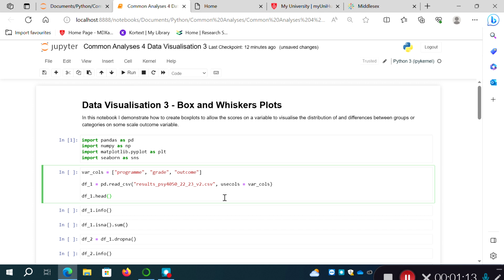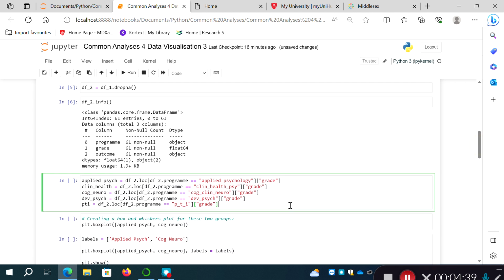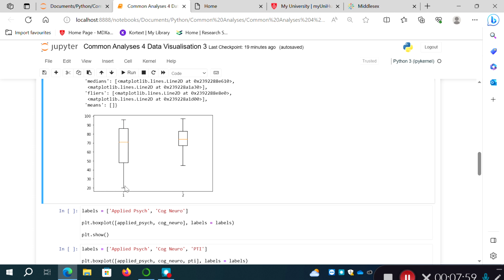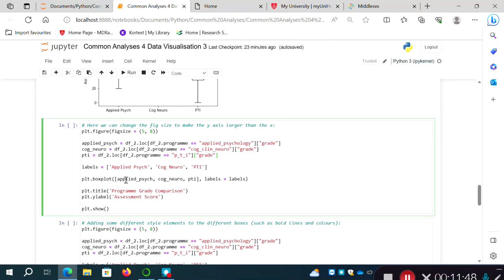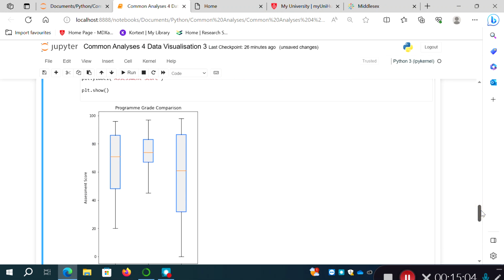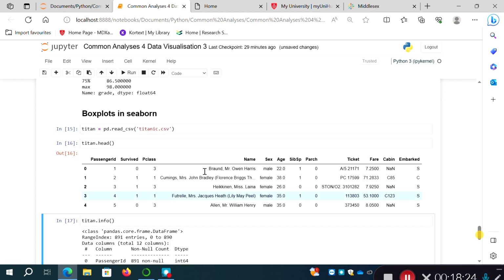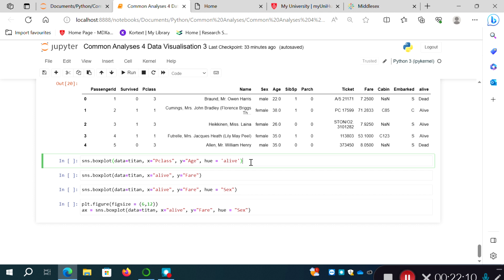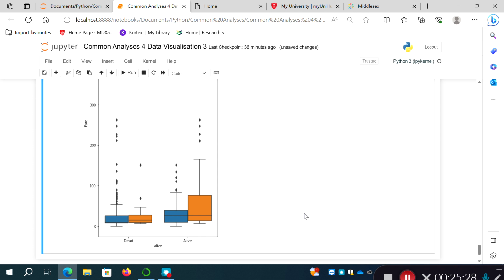Common Analyses 4 Data Visualisation 3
In this video I demonstrate how to create boxplots using matplotlib and seaborn.

Copies of the Jupyter notebooks and some data sets used in this playlist of Common Analyses videos are available from my Github repository: